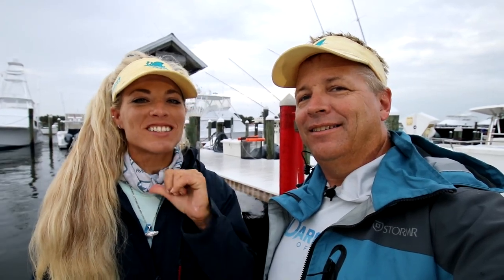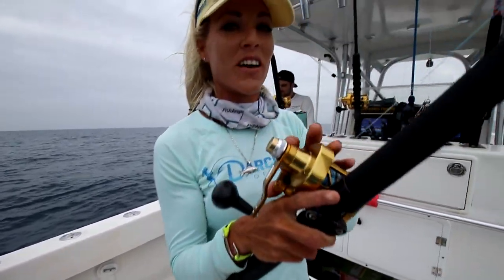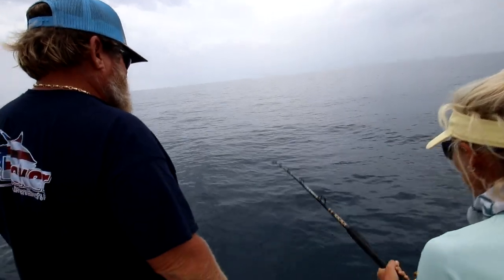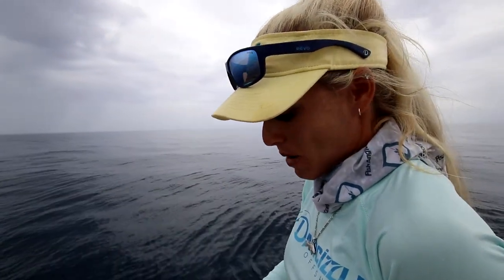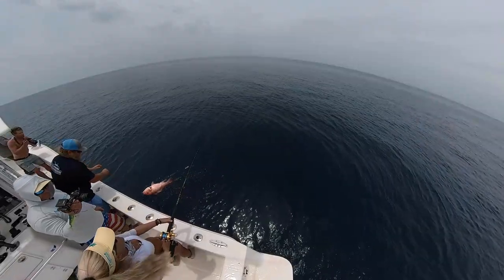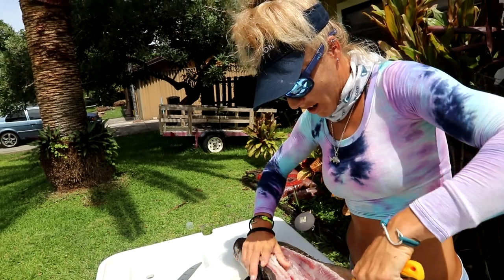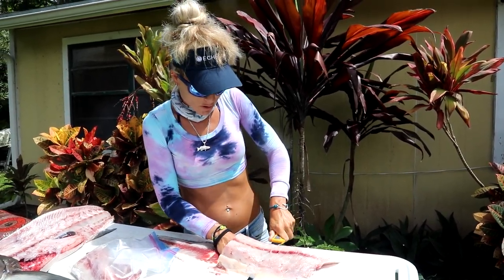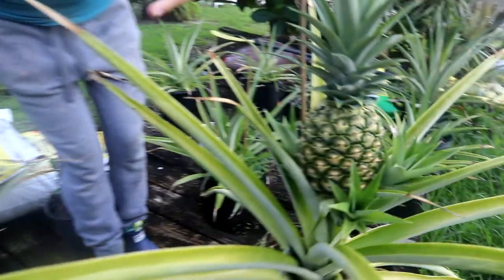This WASN'T Supposed to HAPPEN!😠 SHARK BATTLE Fishing with MAGNETS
In today's Stuart Florida fishing video, we are deep sea fishing testing a shark deterrent device, the Zeppelin, with Sharkbanz Fishing and Daymaker Charters. Shark battle fishing for grouper and snapper, fishing with magnets to deter sharks. Sharks are HUGE problem in South Florida, year-round with sharks eating fish we hook while bottom fishing. Using new rigging techniques, we were bottom fishing all day and utilizing the Zeppelin, a patented magnet technology, every time we hooked a fish and it WORKS! Find out what happens when you don't rig the Zeppelin the right way.

▬▬▬▬▬▬▬ SHARKBANZ FISHING ▬▬▬▬▬▬▬
Learn more about the ZEPPELIN here!

6/29/21 600